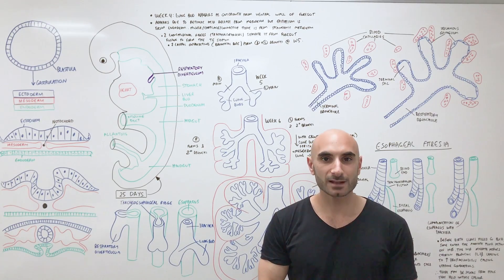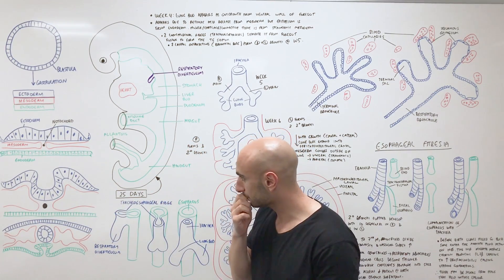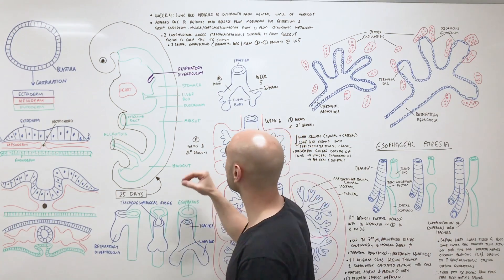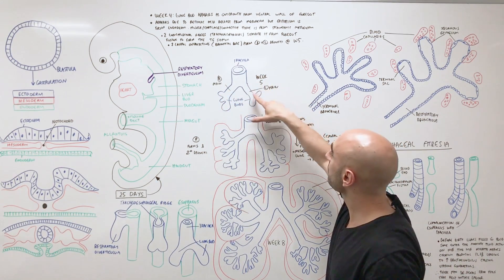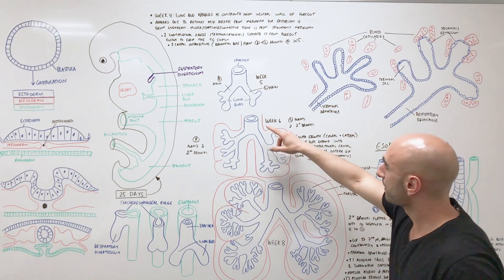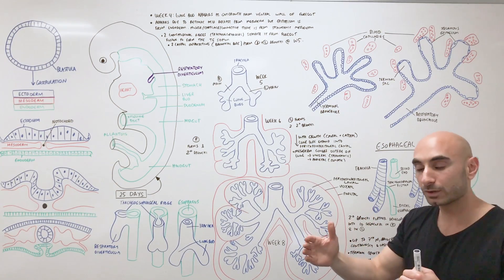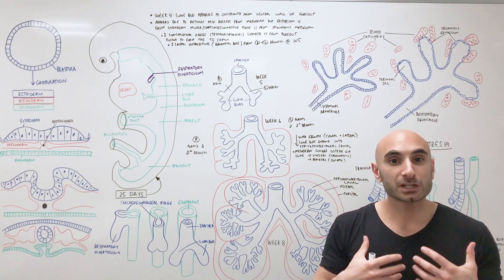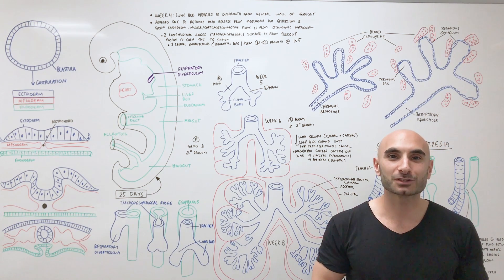Embryology of the Lungs (Easy to Understand)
The development of the lungs explained in less than 10 minutes.

Interact With Dr. Minass!
Post - Address to:
    Minass
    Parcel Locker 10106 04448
    59 Penshurst Street
    Willoughby, NSW
    Australia  2068

Summary for your notes:
- Formation of the lung buds: at 4 weeks of gestation, the respiratory diverticulum (lung bud) appears as an outgrowth from the ventral foregut. Retinoic acid from surrounding mesoderm is the initiating factor (as it causes up-regulation of transcription factor TBX4) - not spoken about in video to keep things simple.
- Epithelium of the lung is derived from foregut.
- Connective tissue, muscle, and cartilage is from splanchnic mesoderm.
- Parietal pleura is from somatic mesoderm; and visceral pleura is from splanchnic mesoderm.
- Tracheoesophageal ridges separate the lung bud from the foregut, and fuse to form a tracheoesophageal septum.
- Lung buds form bronchial buds which form into the right and left main bronchi.
- Growth is caudal and lateral to fill the pericardioperitoneal canals.
10 tertiary bronchi (segmental) are developed on the right, and 8 in the left. These correspond to the bronchopulmonary segments in an adult lung.
- Terminal bronchioles divide to form respiratory bronchioles and these divide into alveolar ducts.
- The terminal sacs are initially cuboidal epithelium but the distal portion become squamous as the vascular supply grows near it - these are the Type 1 alveoli.
- Type 2 produce surfactant.

Congenital abnormalities:
- Esophageal atresia: abnormalities in partitioning of the oesophagus and trachea. Fistulas may also persist
- The three types spoken about in the video make up the most common types.
- The proximal blind ended esophagus, and a tracheoesophageal fistula to the distal part of the esopahgus is the most common type (90%).
- There are two other types which are much rarer (1% each) so it wasn't spoken about in the video. They include: (1) a proximal fistula, and a distal blind-ended esophagus, and (2) a fistula to the trachea from the esophagus both distally and proximally.